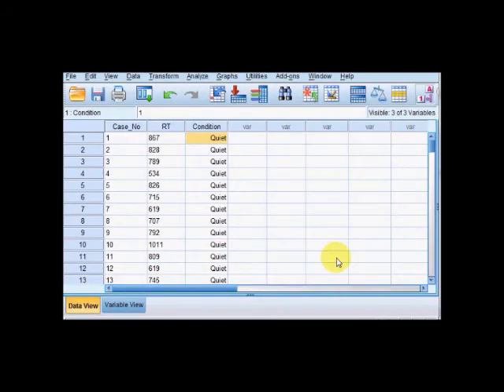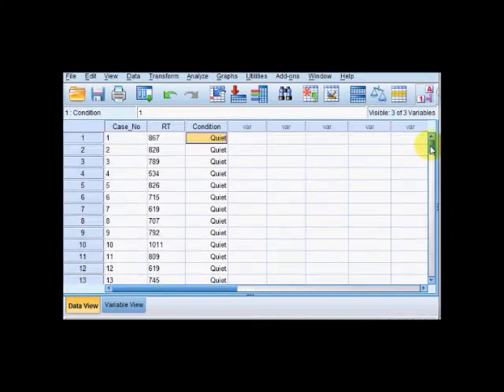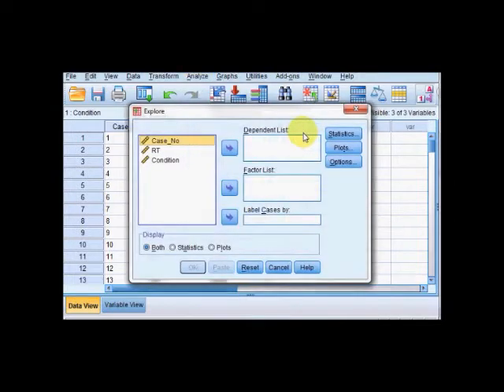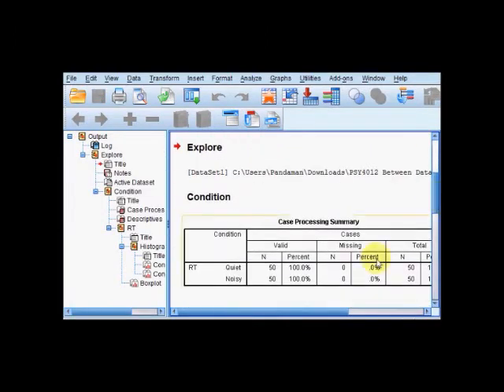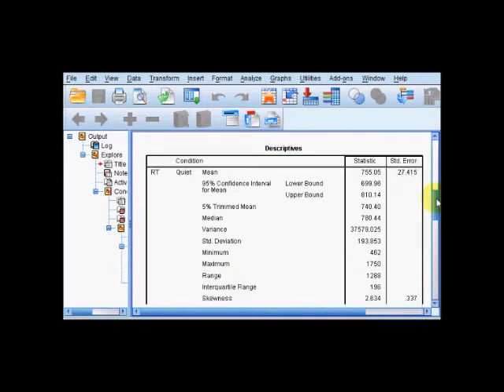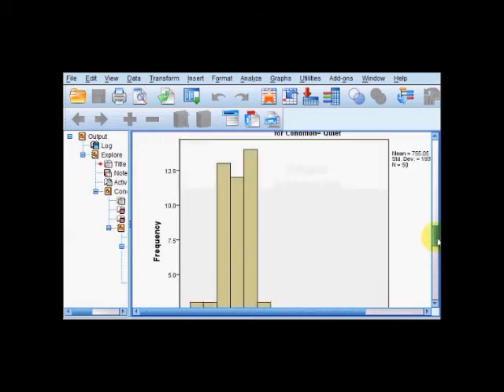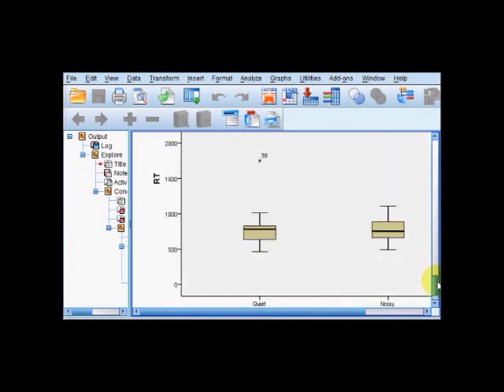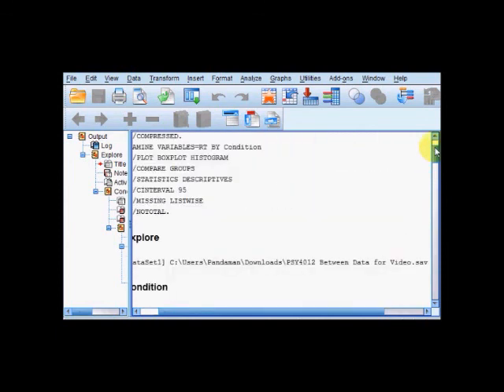Descriptives with Between Groups Data